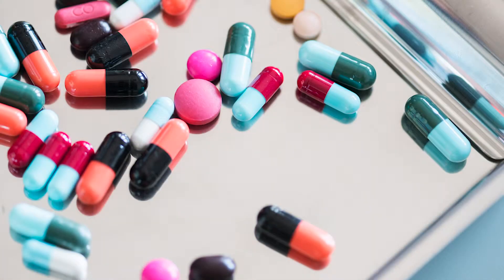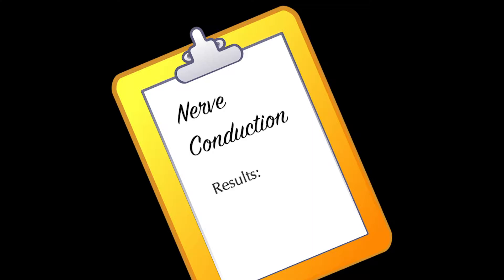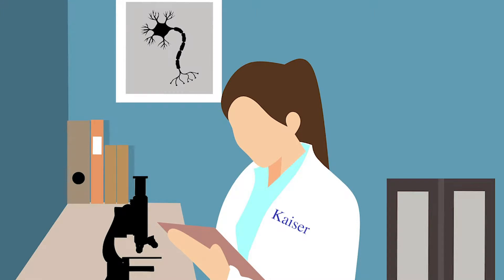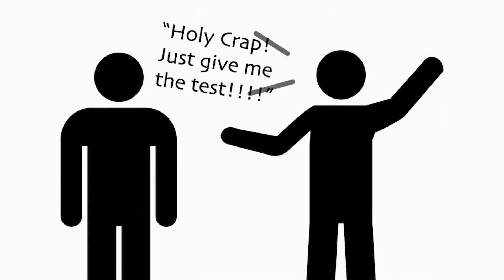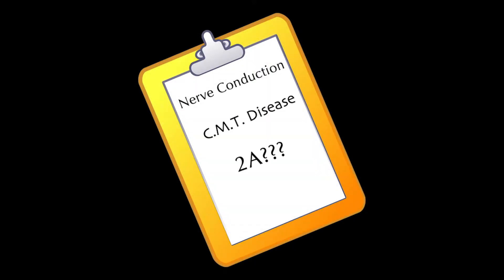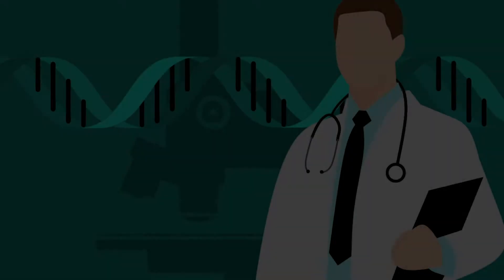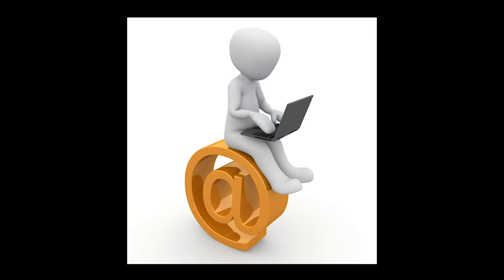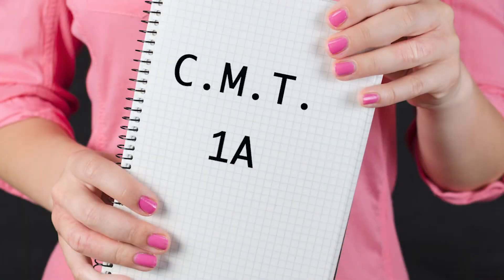C.M.T. Disease-My C.M.T. Life-Ep4-Genetic Testing/ Charcot Marie Tooth Disease Awareness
When did you find out the name of your disease? How did you find out?  I knew something wasn't quite right from an early age.  I had a nerve conduction velocity test when I was in my 20s, which gave me a clue.  I just recently had a genetic test to find out my type.

If you've had genetic testing, what was your reason for doing that?